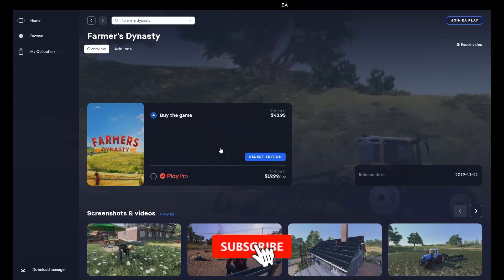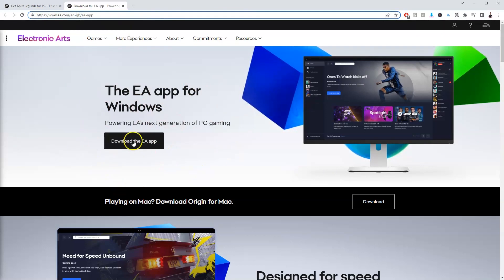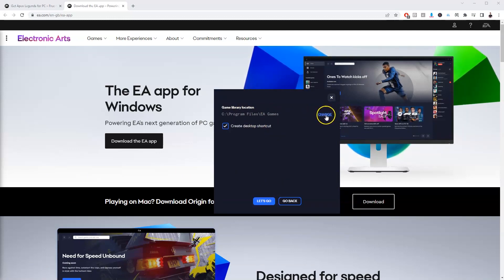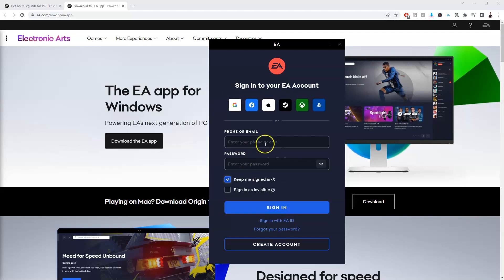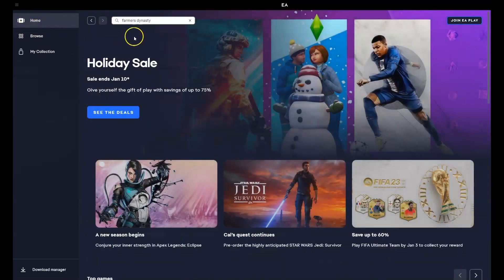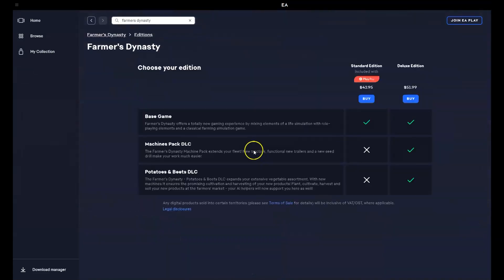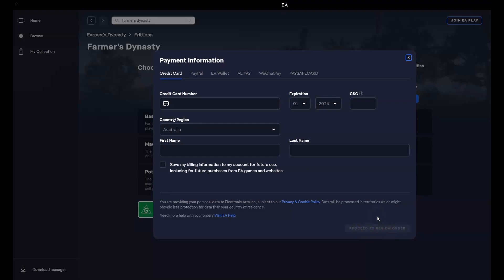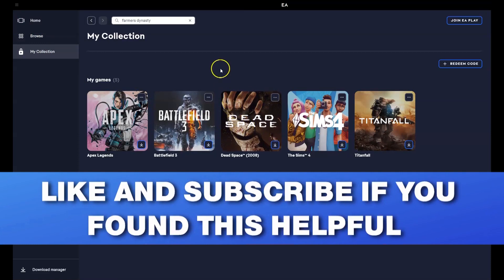How to Download And Install Farmers Dynasty On Pc Laptop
In this video you will learn How to Download And Install Farmers Dynasty On Pc Laptop